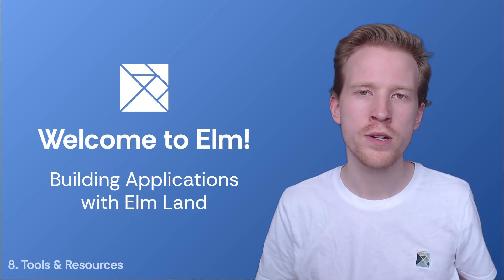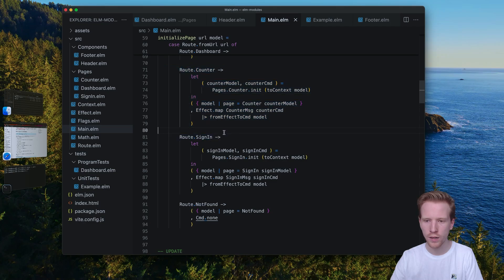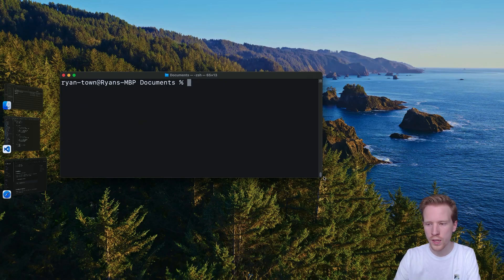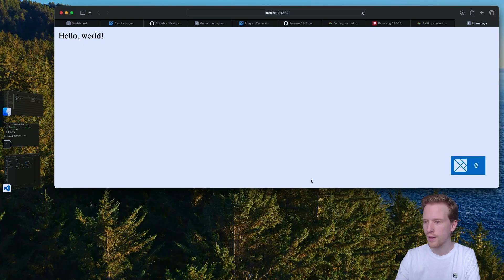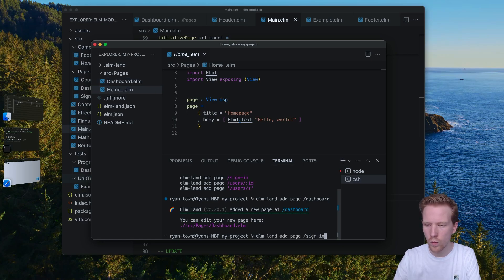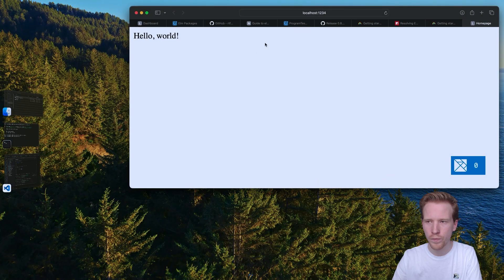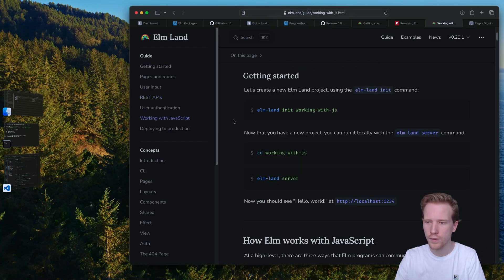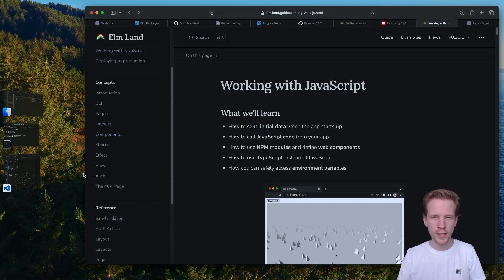Welcome to Elm - 8.4 Elm Land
Learn how to use the Elm Land framework to quickly create new projects that use all the fundamentals we learned in this course.